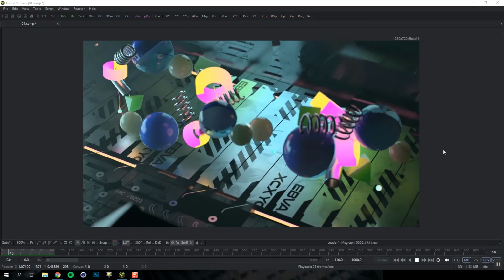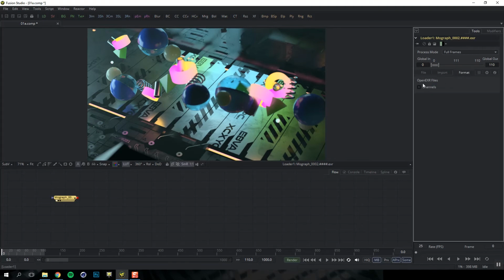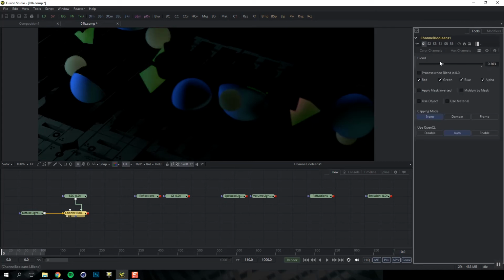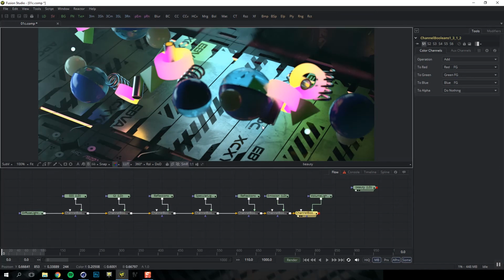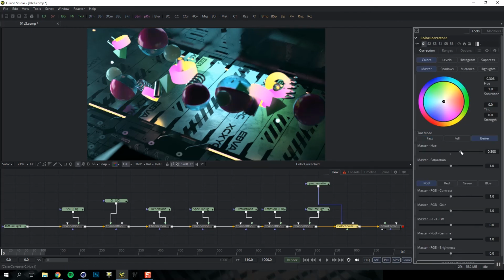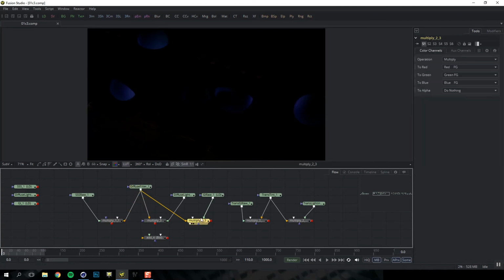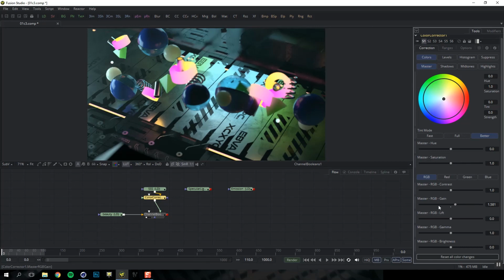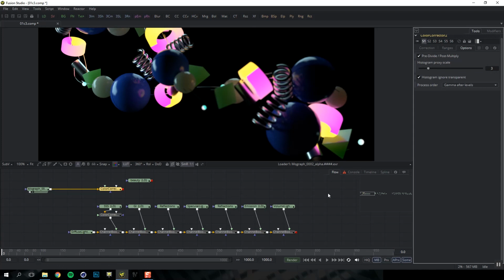Redshift Multipass Comps With Black Magic Fusion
Overview of how I go about compositing multipass renders.  Using redshift as the renderer I show a few different setups and also some issues that you can come across in your comps.